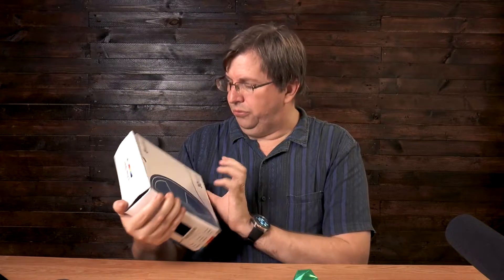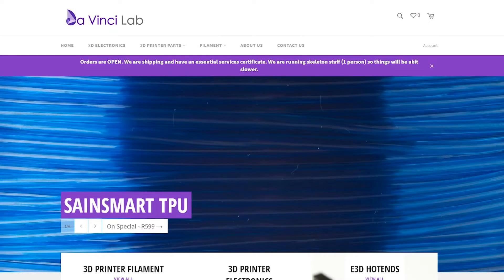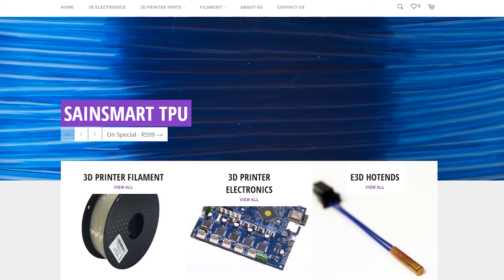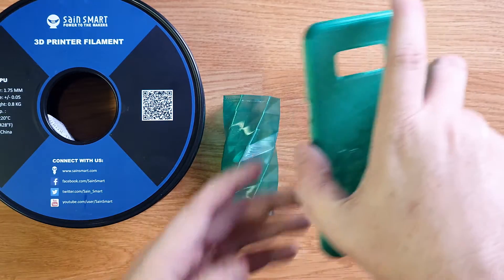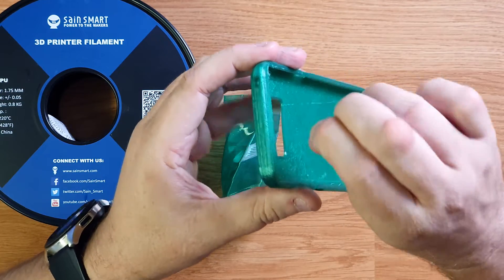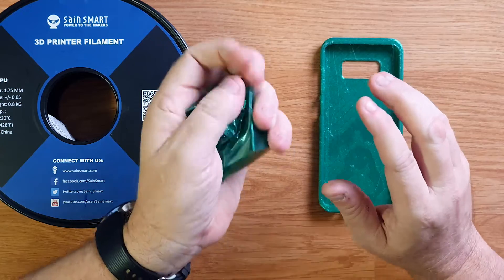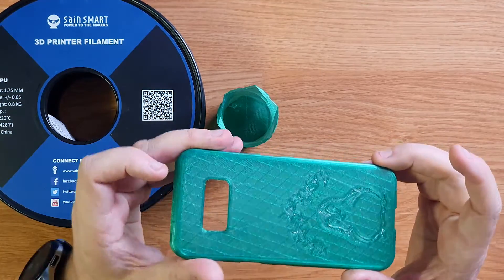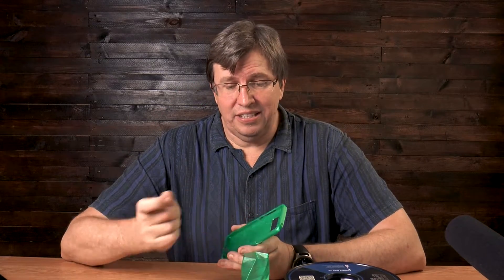SAIN SMART TPU | Printed on Ender 3 | BEAUTIFUL FLEXIBLE STRONG PRINTS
Printing Beautiful, Flexible, Strong TPU prints on an Ender 3 using Sain Smart TPU Flexible filament.  Special thanks to Da Vinci Lab for supplying the Sain Smart for review.

Settings used:
Temperature:       205
Speed:                  15mm/s & 30mm/s
Retraction:           No

Special Thanks:
3D Printing Nerd - Great channel with great knowledge

Want to send us something?
Eugene Wolff
112 Feilden Dr
Glenmore
4001
South Africa